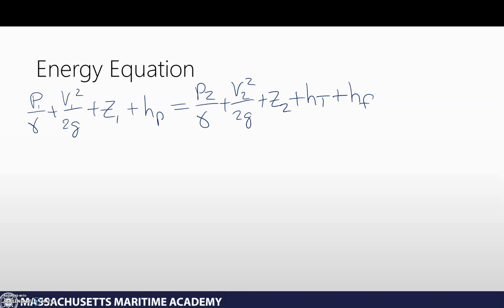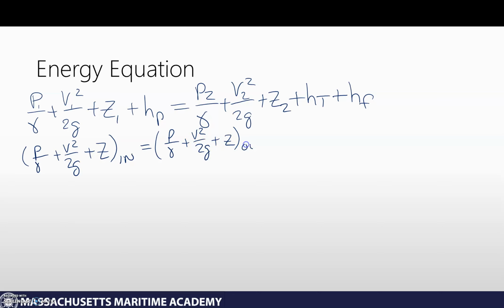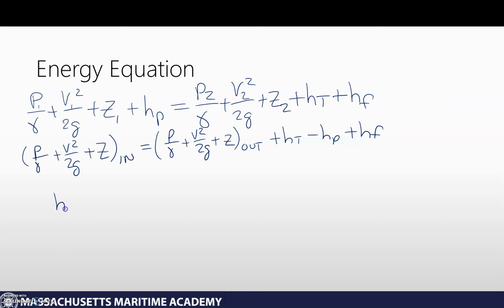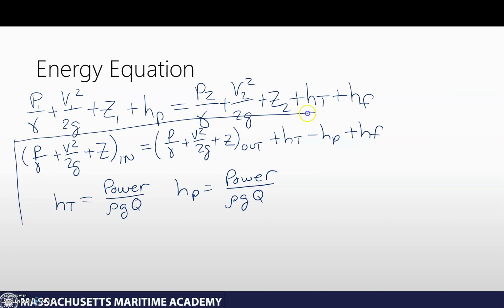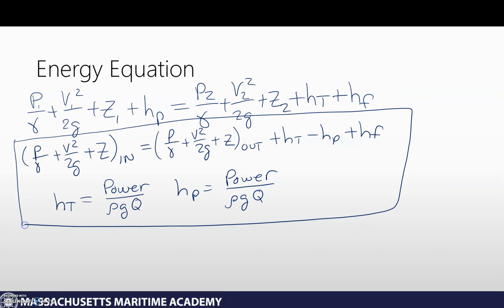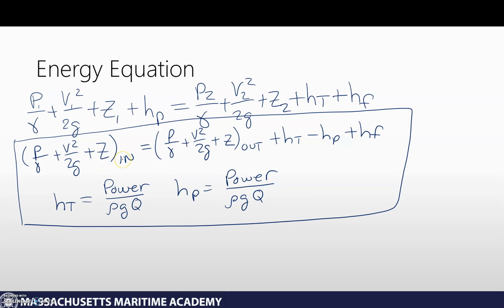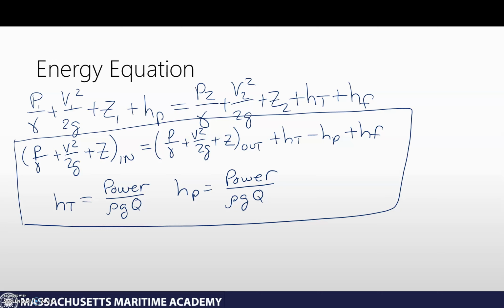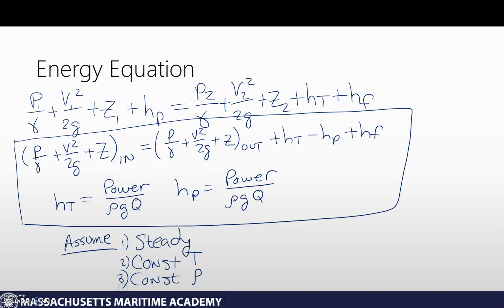FM6 C2 Energy Equation 2